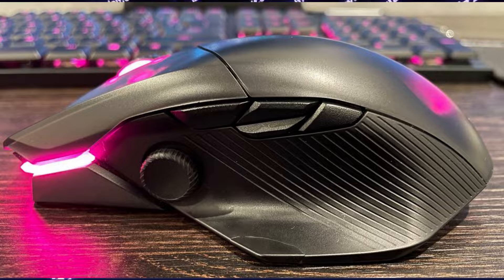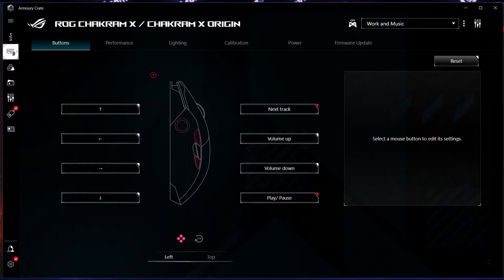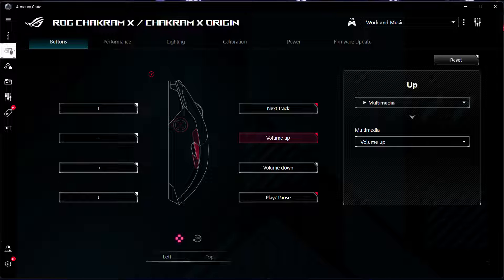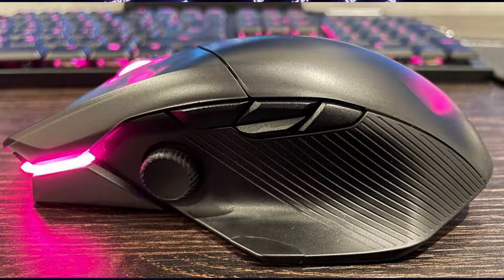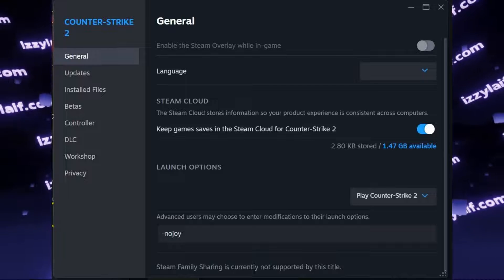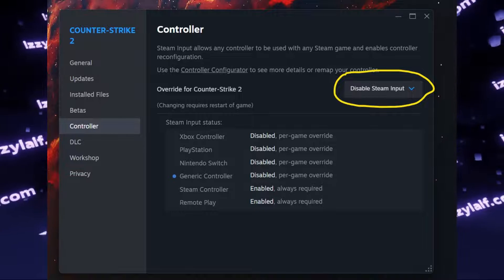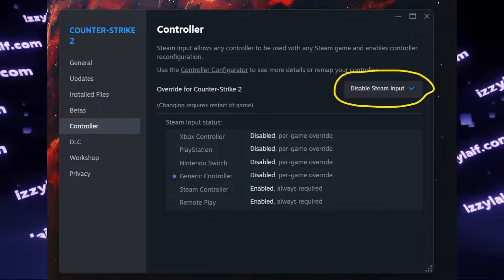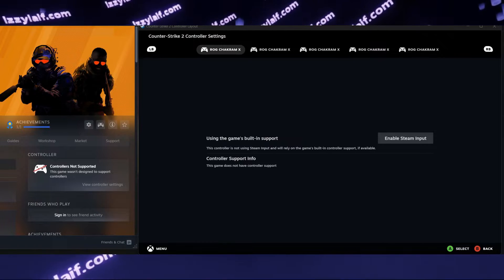🤾 Mouse side buttons jump fix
Mouse side buttons volume control causes the in game character to jump